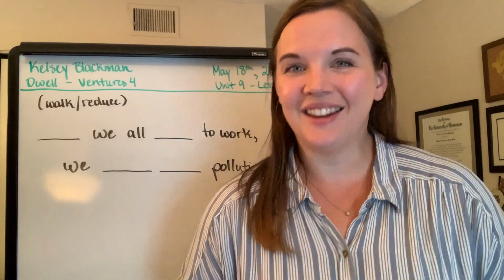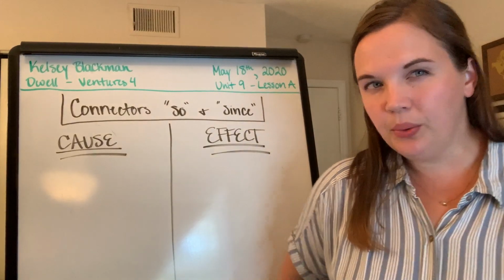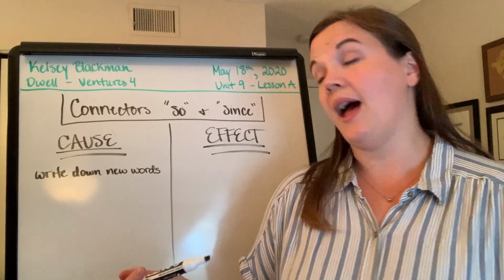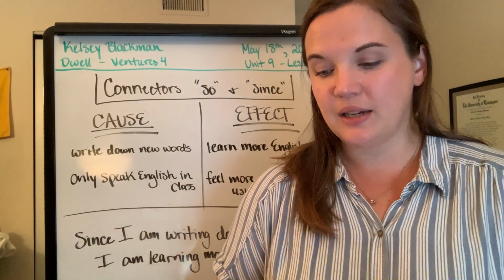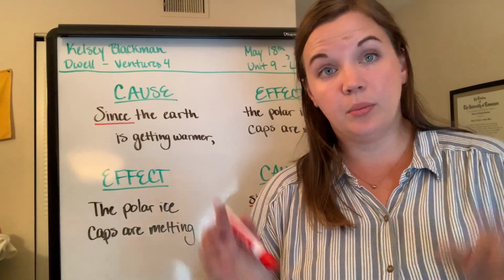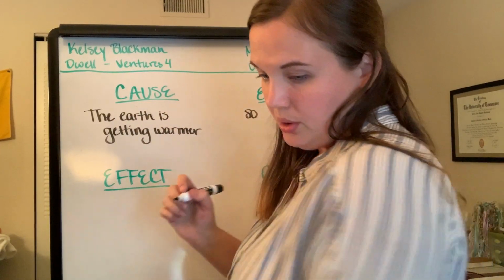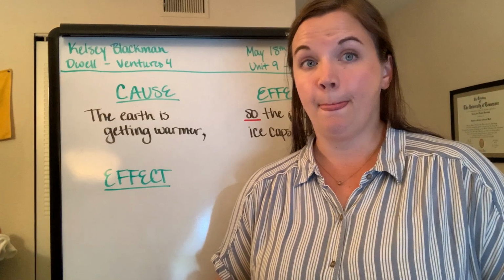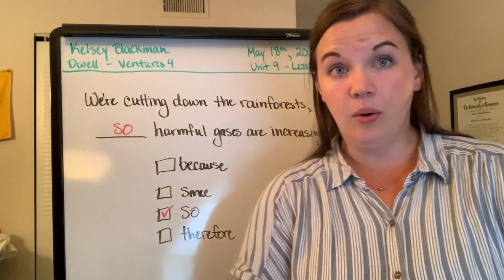ESL 7 5 Kelsey Dwell Ventures 4 20200520 part 2